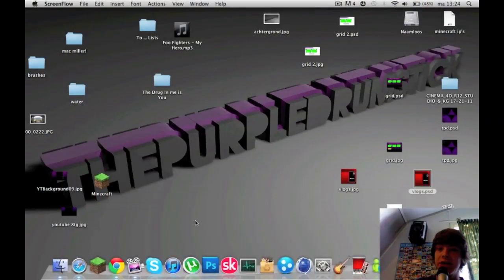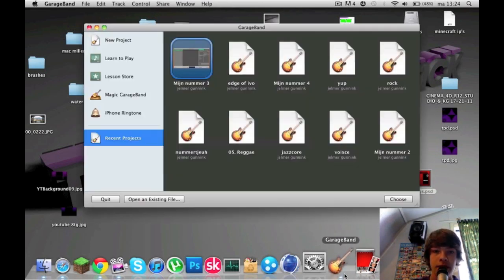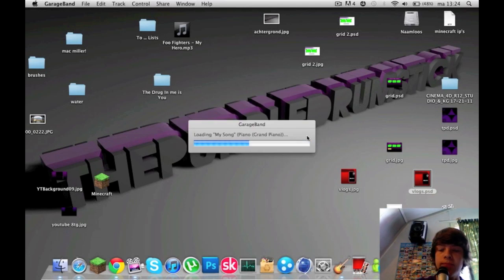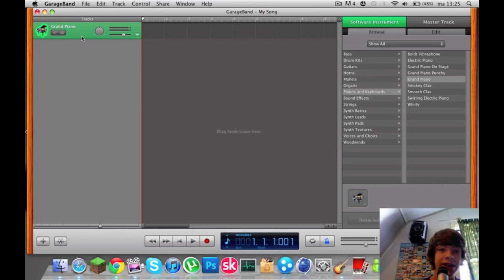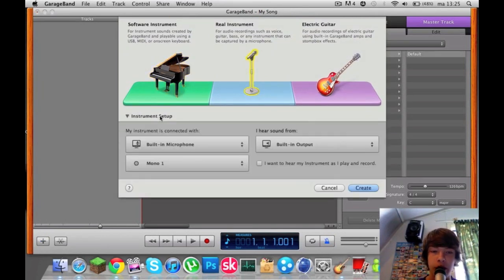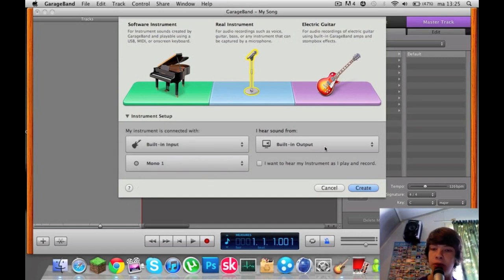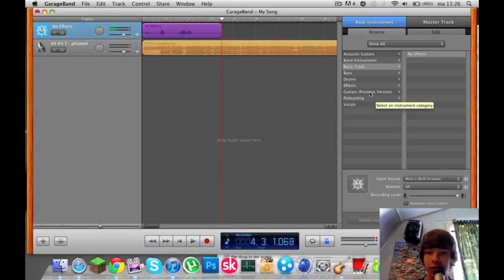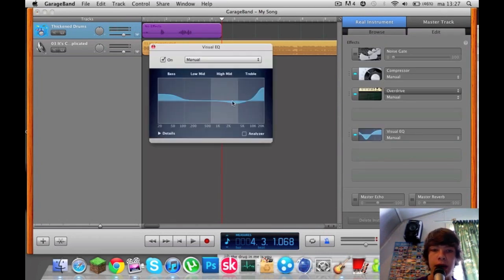How To Record Drums: How i Record My Drumset!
In This video I will show you how to record your drum set,
To get a professional studio quality sound,
so the best audio using:
A macbook with garageband

Equipment:
DrumKit:
Pdp 805 Kit :
24" bass , 14" snare , 13" tom, 16" floortom , 18" floortom
10" Ludwig accent CS custom Sidesnare.
Remo black suede heads (emperor and ambassador)
Cymbals:
14 " Meinl Amun medium hi-hat
20 " Zildjian ZHT Medium Ride
16 " sabian aax xplosion crash
14 " Sabian aax xplosion crash
18" sabian aax xplosion crash
6 " Istanbul splash On Top of a 12"stagg splash
Other:
Beats by dr. dre Studio Headphones
Behringer Xenyx 1832 Fx Mixer
Samson 5kit mics
Tama speed cobra pedals
Rtom Moongel
Alesis Performance Pad
Kodak playsport zx5

Deal Extreme 15mm 180 degrees fisheye lens